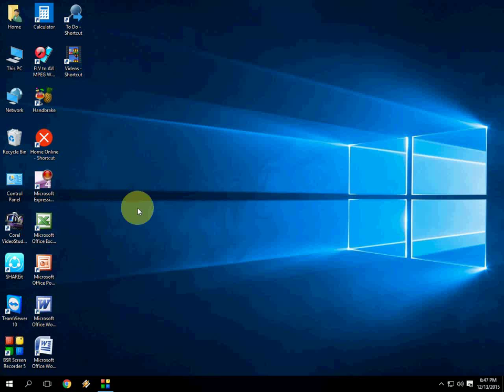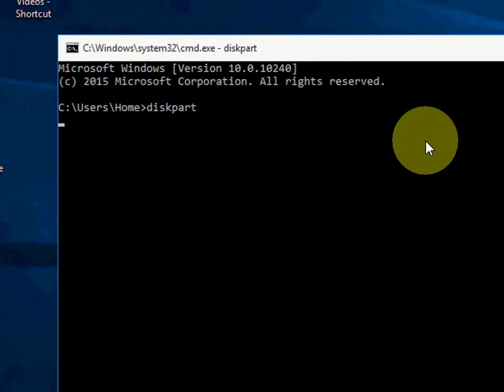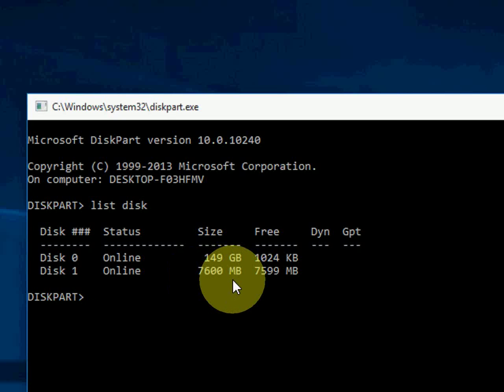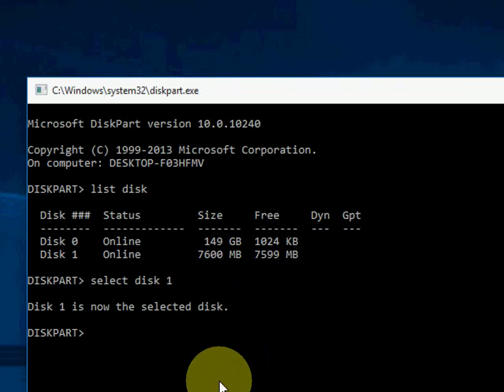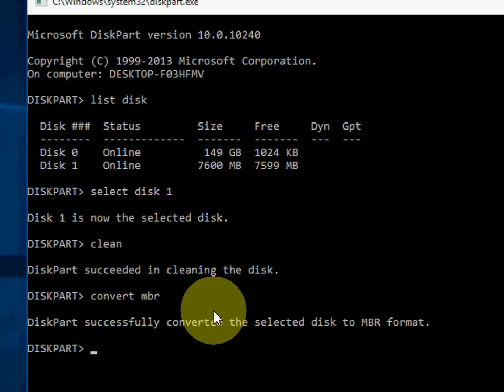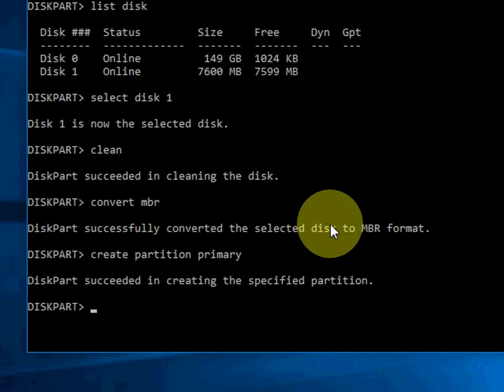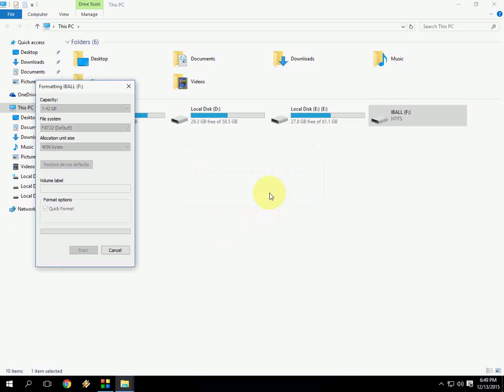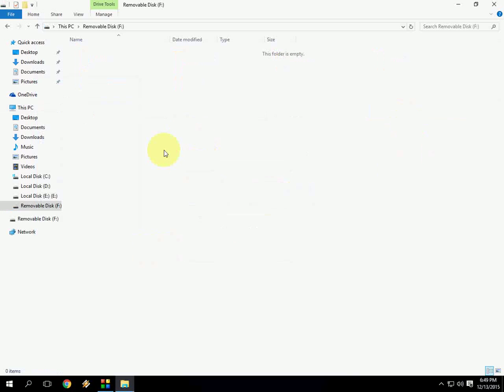How to Repair Corrupted Pen Drive & SD Card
Repair Corrupted Pen Drive & Memory SD Card.